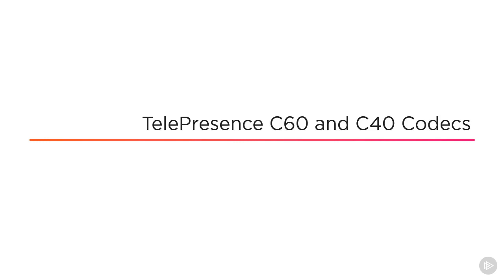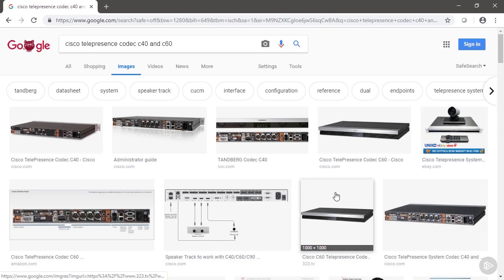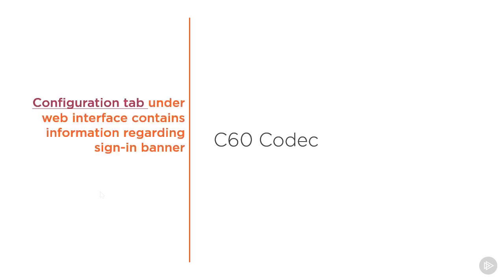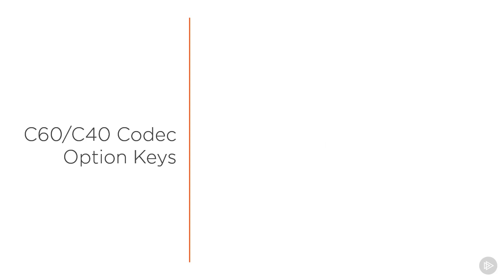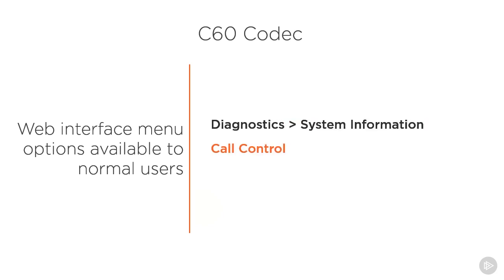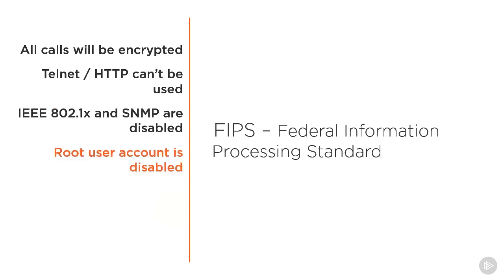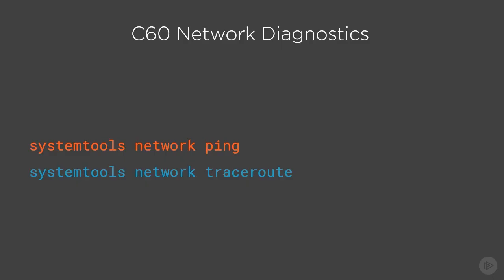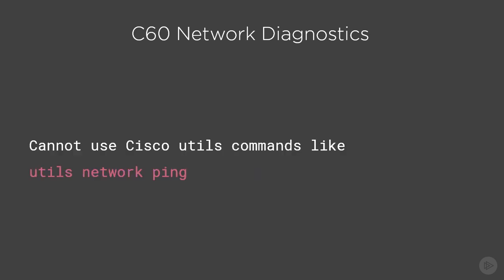configuring cisco video collaboration endpoints 27 Examining Cisco TelePresence C60 and C40 Codecs